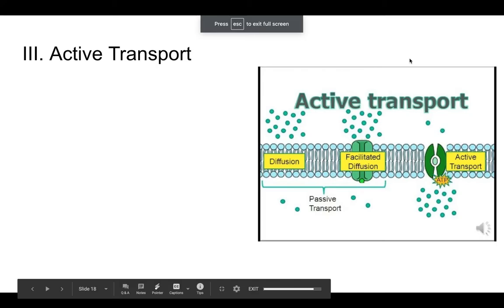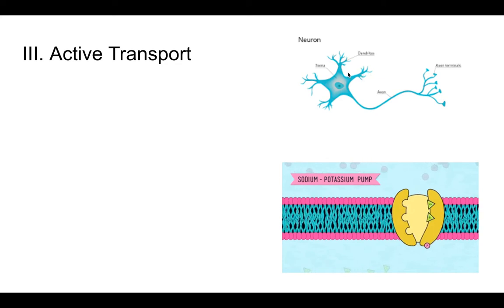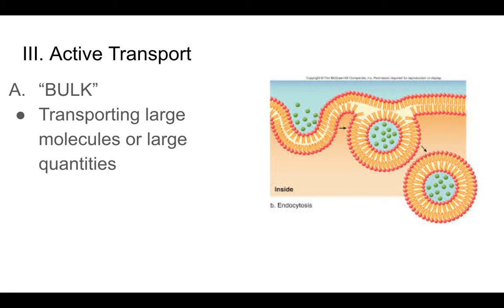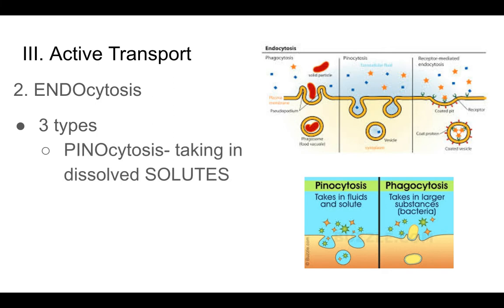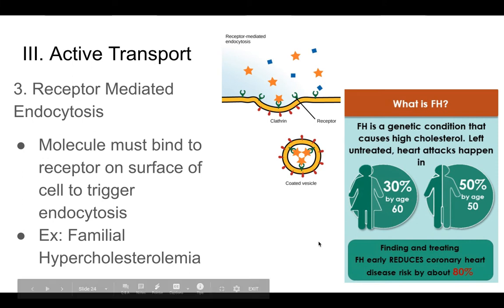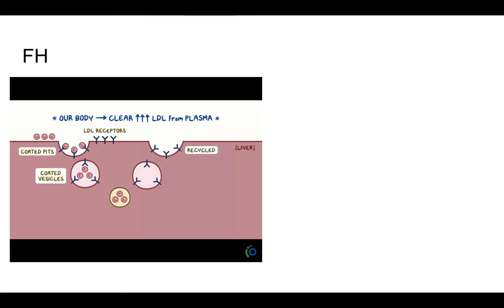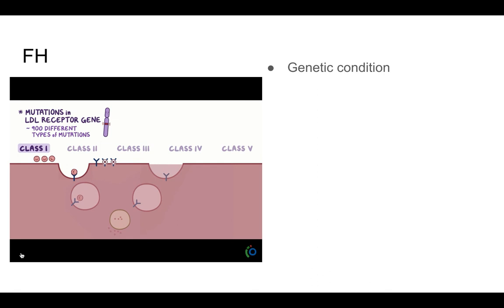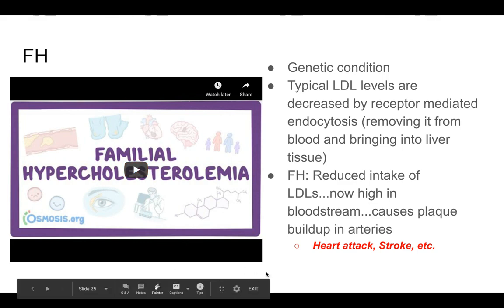2.6-2.9 Part 4